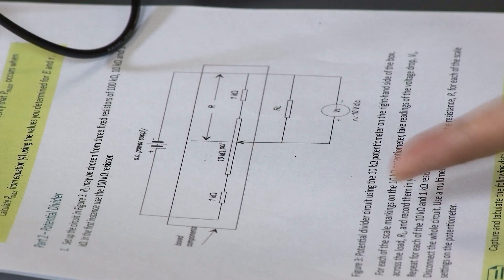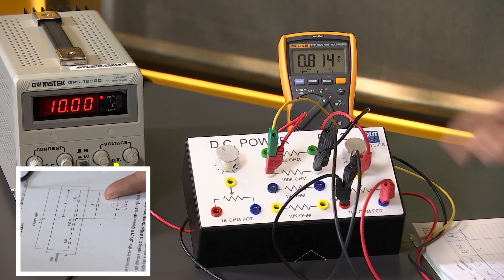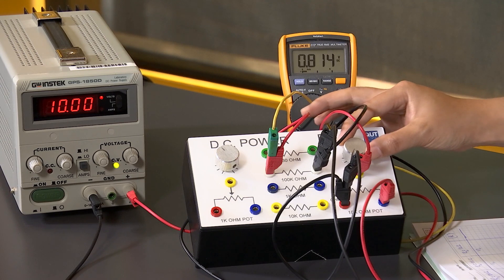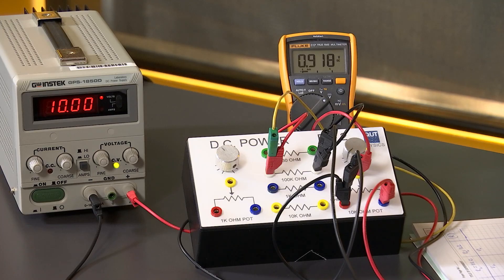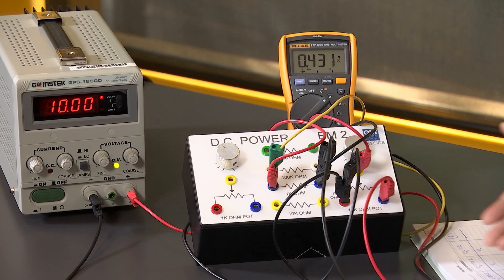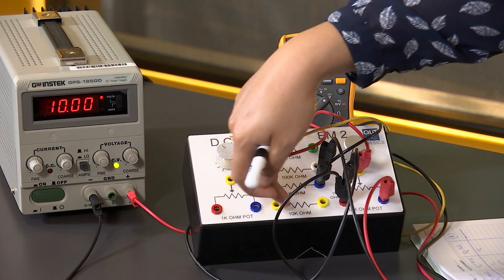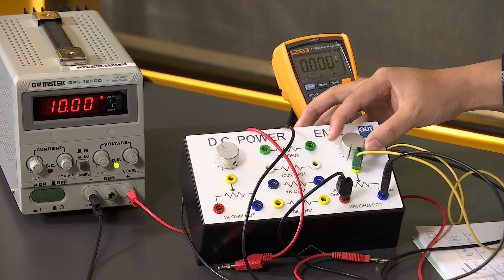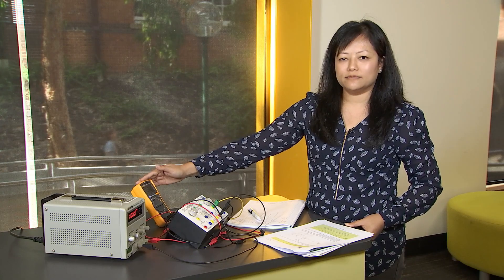QUT PVB203 : DC Circuits - Part 02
Potential divider